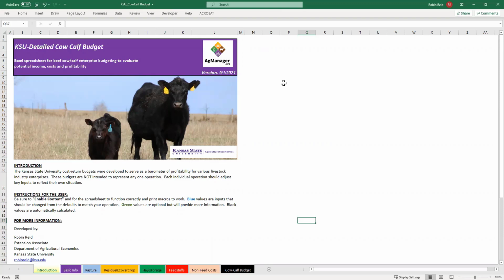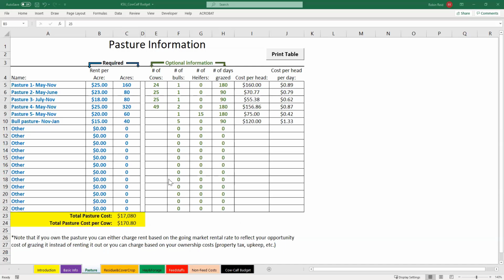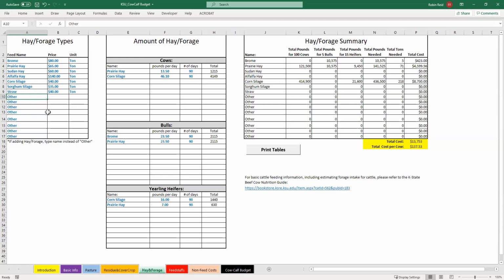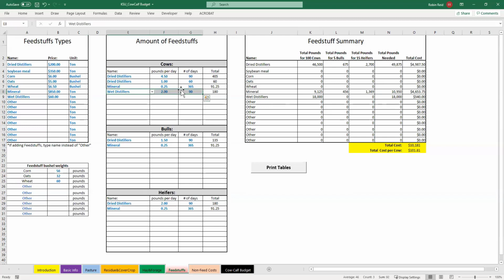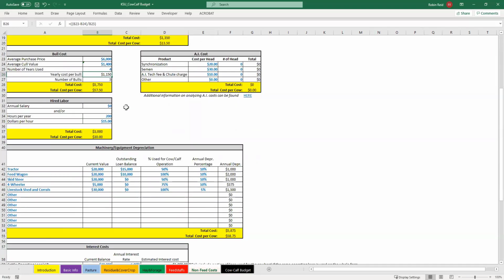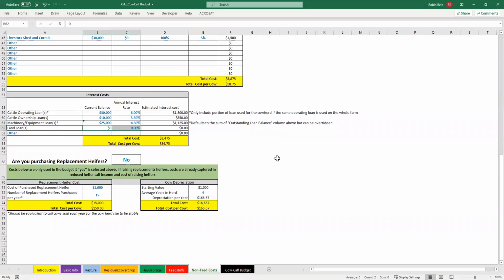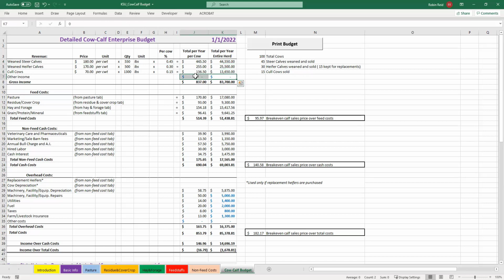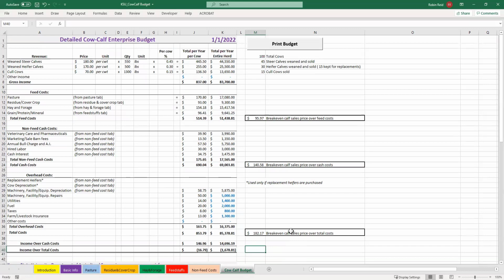KSU Detailed Cow Calf Budget Spreadsheet Tutorial